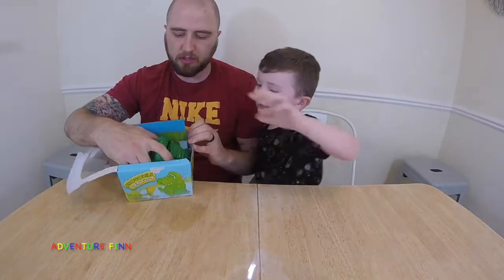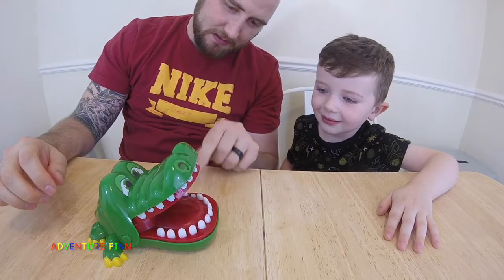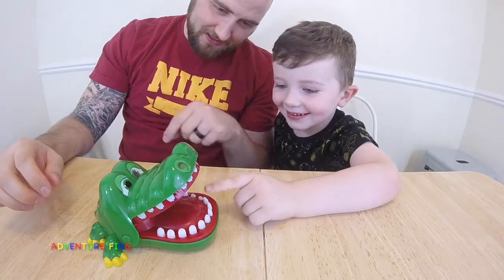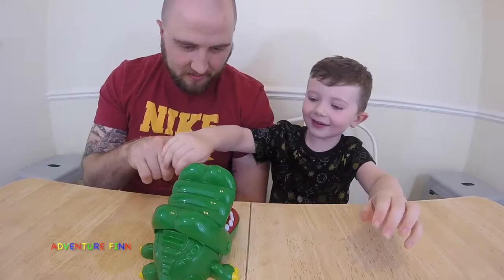Unboxing and review of Crocodile Dentist with Daddy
After picking out Crocodile Dentist at Target, Adventure Finn tries not to get his finger bit off by the crocodile!